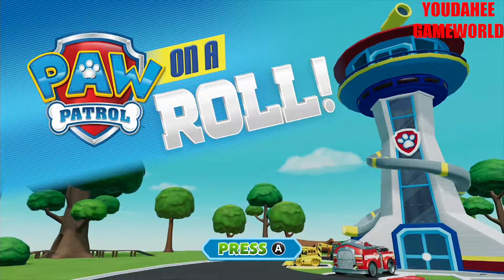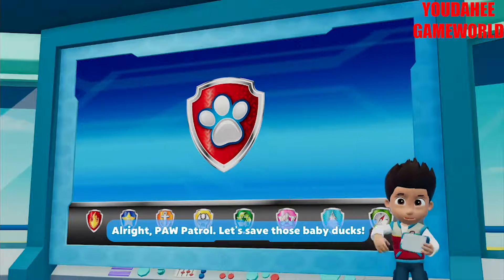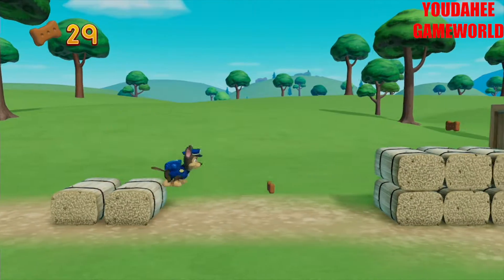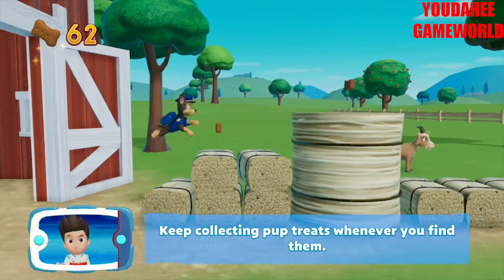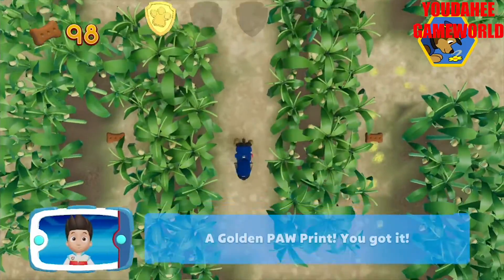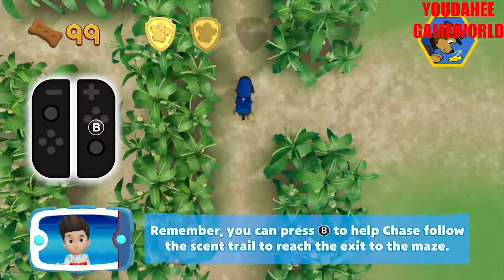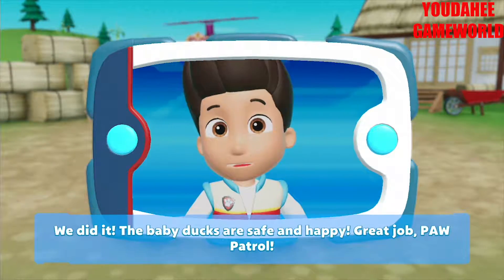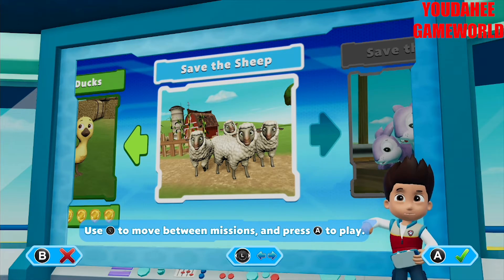Paw Patrol: On A Roll! 15 MINUTE GAME PLAY